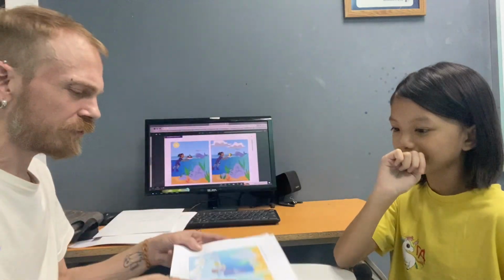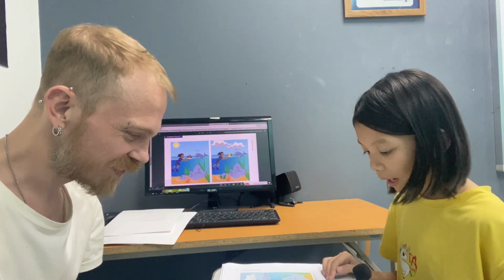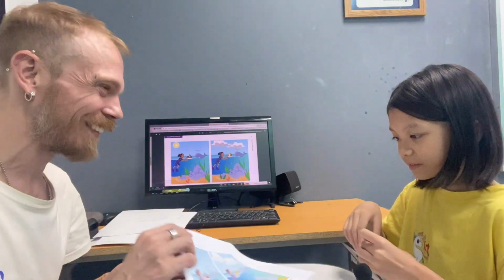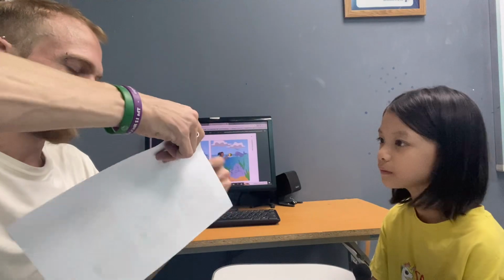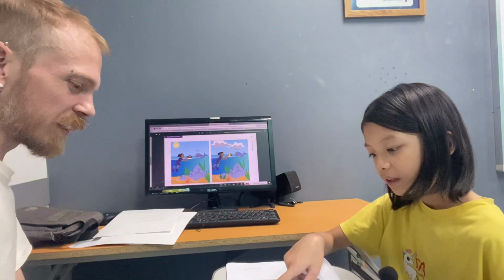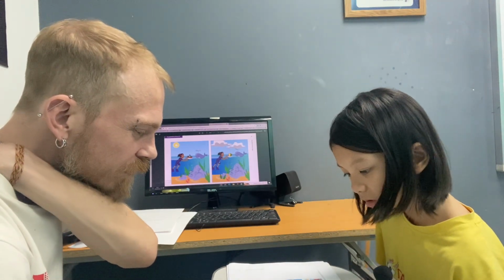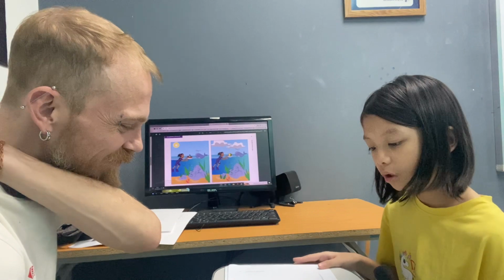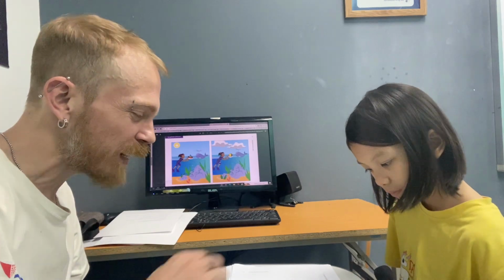CEC Timescity _TC-D1-2202_Movers Speaking test_Khánh My